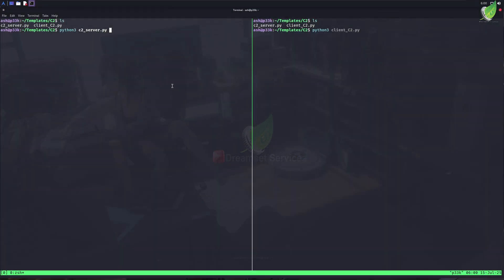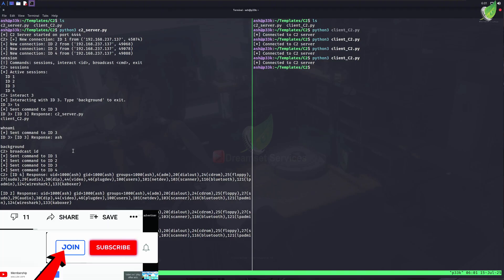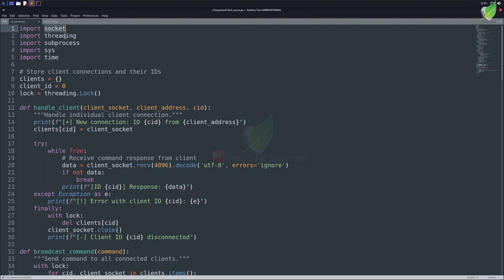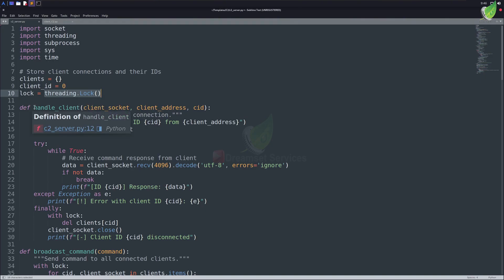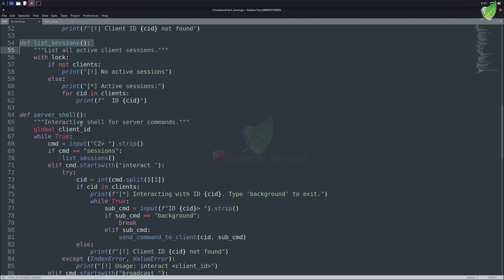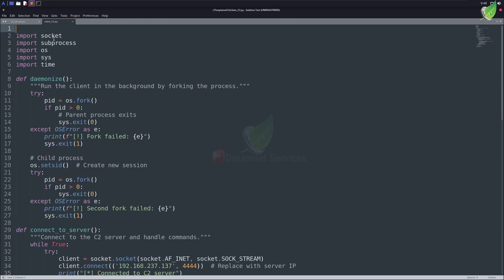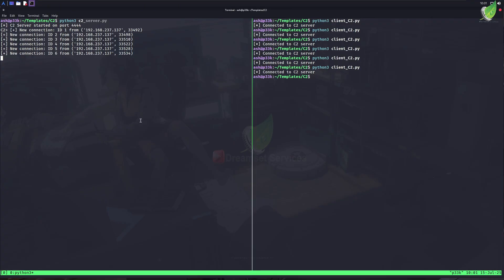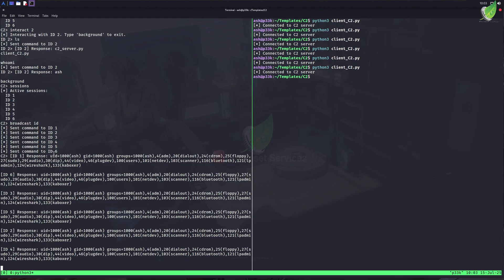Linux Hacking: How to Create an Easy C2 Server in Python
Here’s a top SEO-optimized YouTube video description for your video titled:

### **"How to Create an Easy C2 Server in Python"**

**How to Create an Easy Command and Control (C2) Server in Python | Beginner’s Guide**

Looking to learn the basics of building a simple Command and Control (C2) server using Python? This tutorial walks you through creating a basic C2 server and client that can communicate securely over a network — perfect for ethical hacking labs and cybersecurity learning environments.

Understanding C2 servers is essential for cybersecurity professionals, penetration testers, and anyone interested in network security.

### 🔥 What You’ll Learn:

* What is a Command and Control (C2) server and how it works
* Building a simple C2 server in Python with socket programming
* Creating a basic client to connect and send commands
* Handling multiple client connections
* Security considerations and ethical use cases
* How to test your C2 server in a safe, controlled lab environment

### 🛠️ Tools & Technologies:

* Python 3.x
* Socket programming libraries
* Virtual machines or isolated lab setups for testing
* Optional: Encryption basics for secure communication

* Python Socket Programming Tutorial
* Introduction to Penetration Testing Labs
* Building a Remote Access Tool (RAT) with Python
* Ethical Hacking: Networking Basics

### ✅ Don’t Forget:

👍 Like if this helped you understand C2 servers
💬 Comment with questions or requests for advanced features